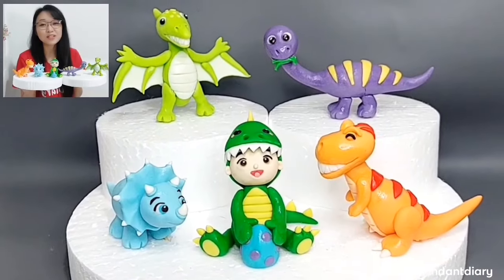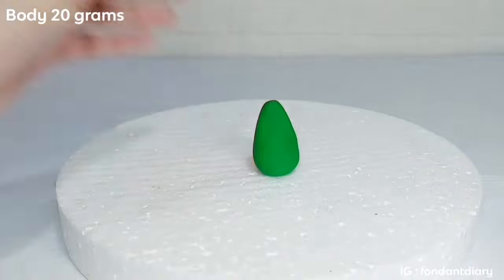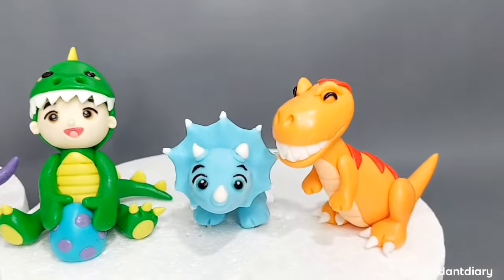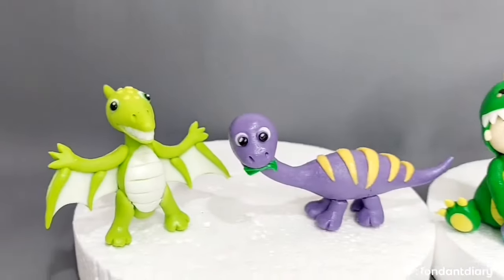Dinosaur Cake Topper Tutorial | Dinosaurs Birthday Cake | Dino Cake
This time, I'll show you how I made a set of Dinosaur themed Cake Toppers, namely T-Rex / Tyrannosaurus, Triceratops, Pteranodon/Pterodactyl, Brontosaurus and also a Boy wearing a Dinosaur Costume cake toppers.

TOOLS :
Round watercolor palette for holding the dino's head

PRODUCTS :
Sugarflair luster dust for cheeks

Facebook : Sely - Fondant Diary
Facebook groups : Cake Topper School (155k++ members) & Sely - Fondant Diary